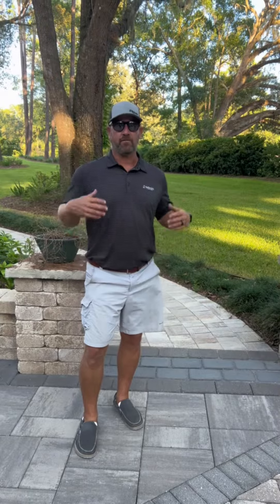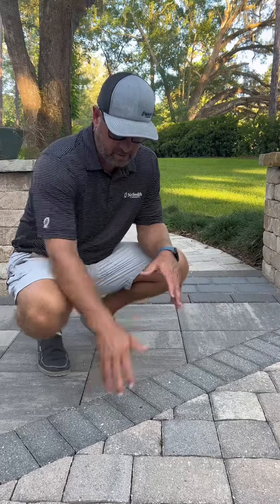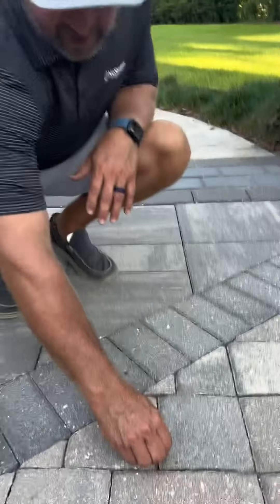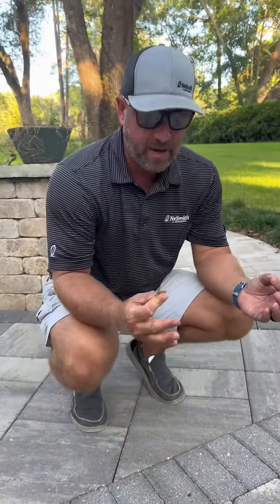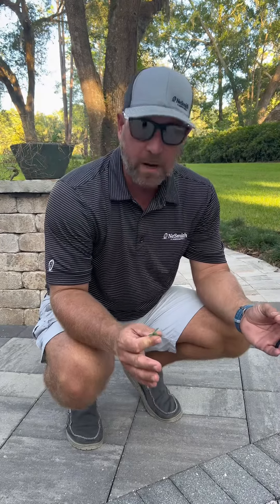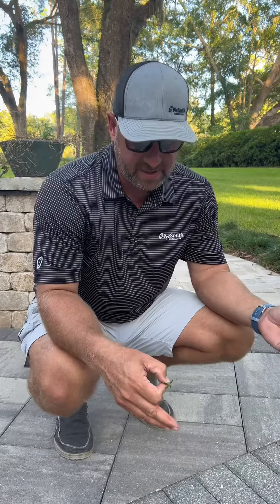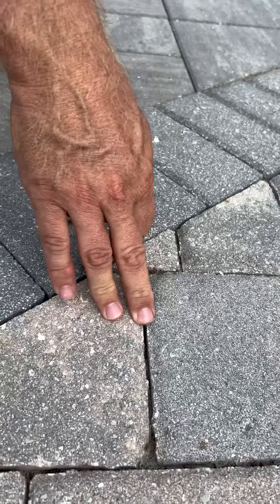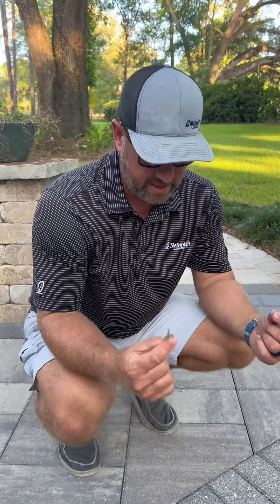How to prevent weeds in my paver patio